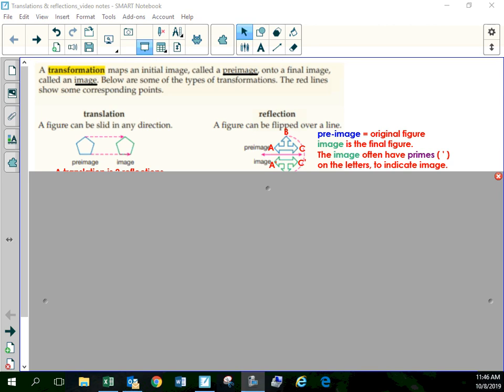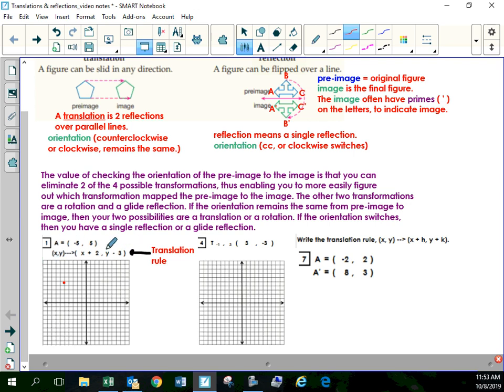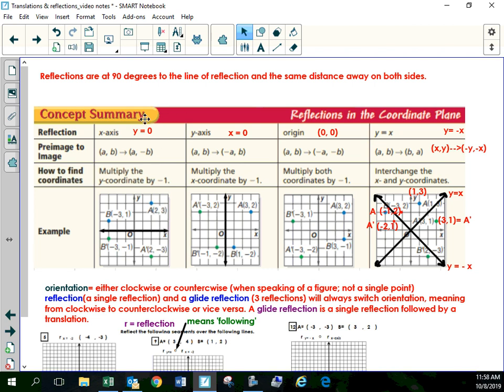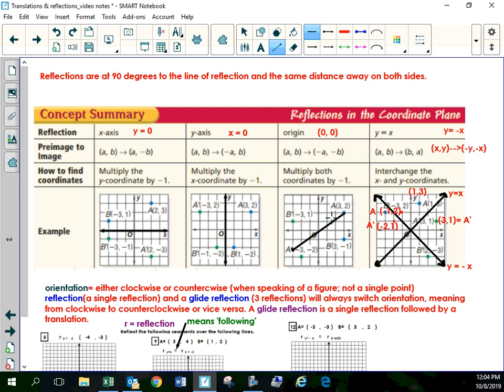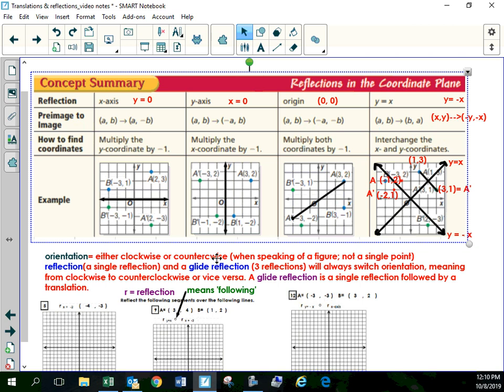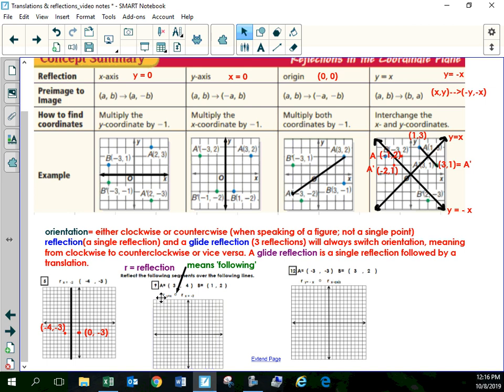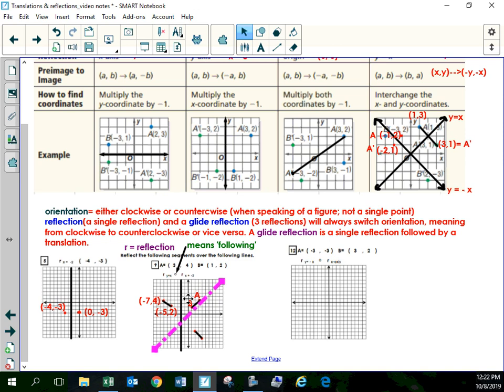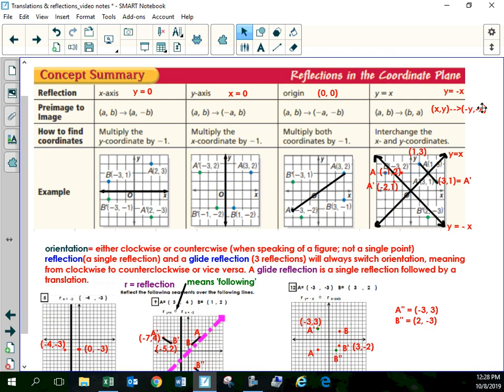Video Translations reflections 42 min